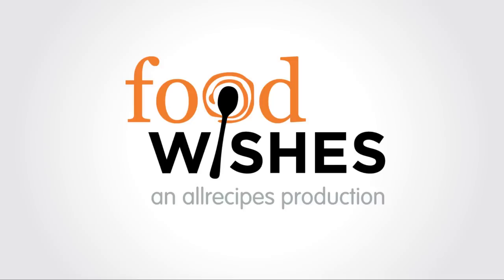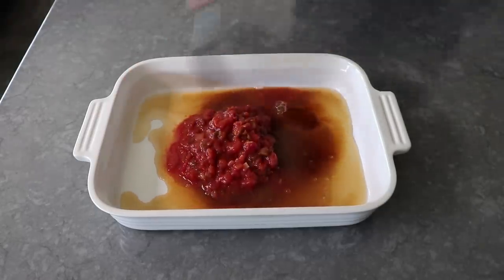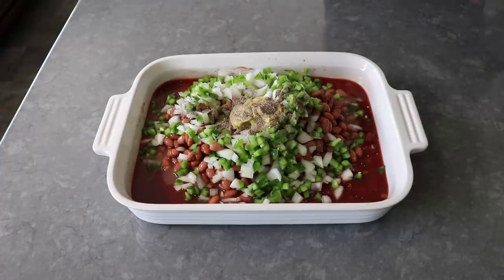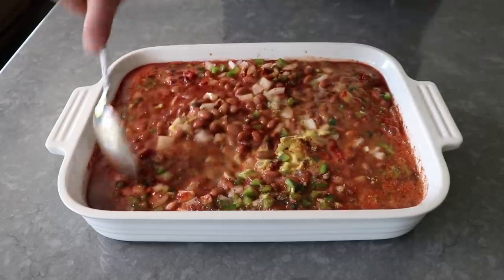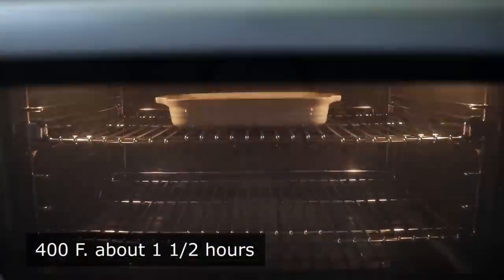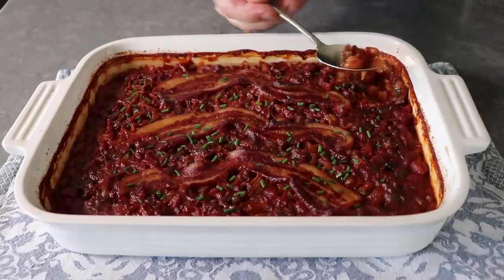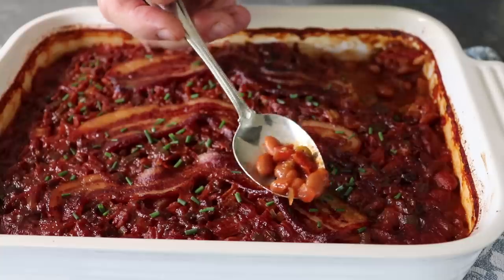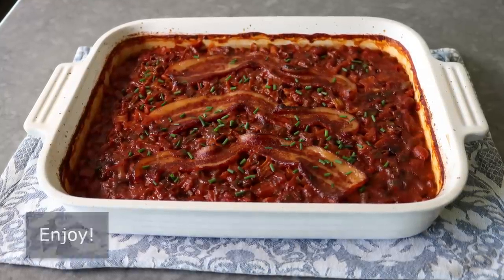Drunken Baked Beans (Frijoles Borrachos) | Food Wishes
They say beer makes everything better, which might not be literally true, but it certainly makes a pan of baked beans better. Not only is this one of the best-tasting baked bean recipes ever, it’s also one of the easiest. Enjoy!

To become a Member of Food Wishes, and read Chef John’s in-depth article about Drunken Baked Beans, follow this